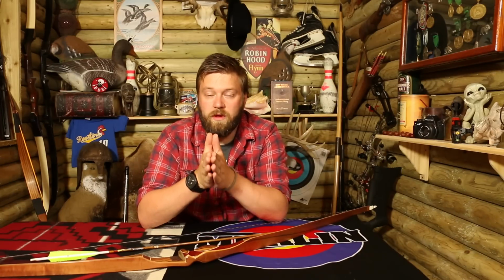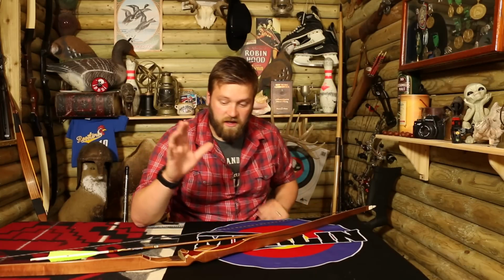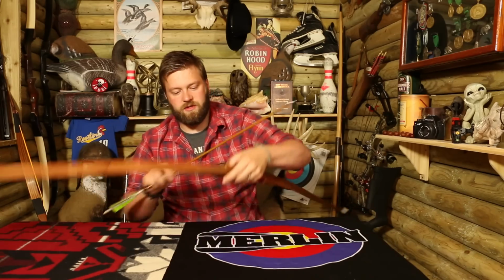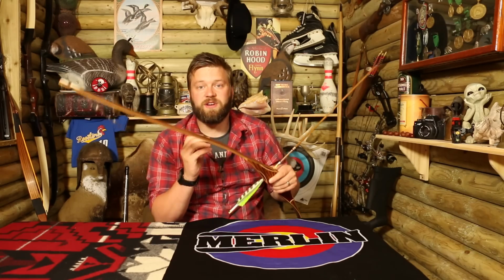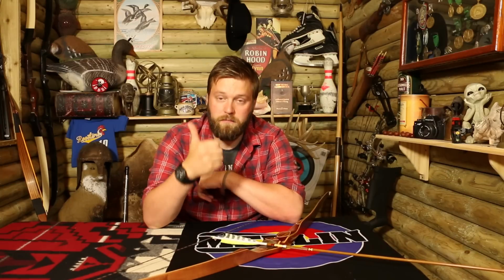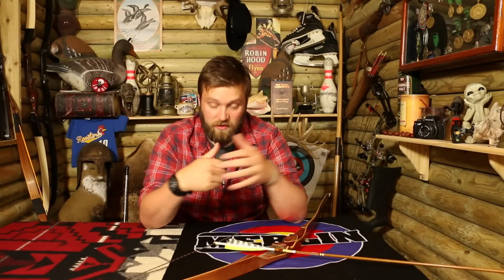shooting three fingers under barebow archery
In this video we take a little look at Barebow archery and shooting with three fingers under.. Hope you enjoy :)

*NOTE
Please not this video does not apply to those who string walk :)

Take care and shoot straight